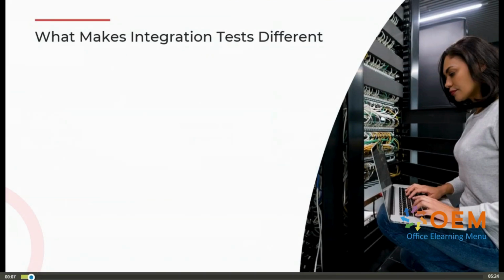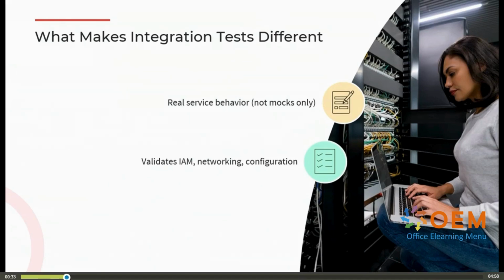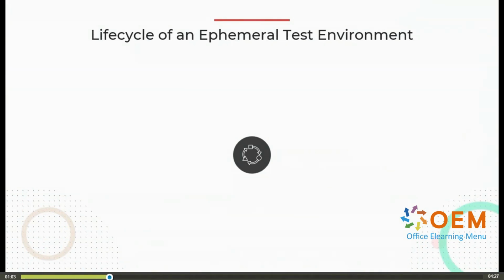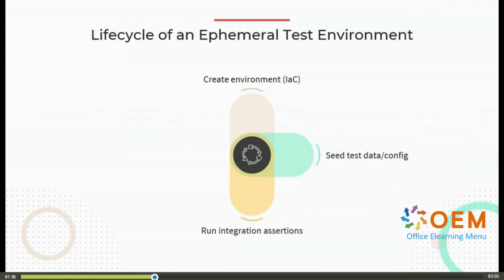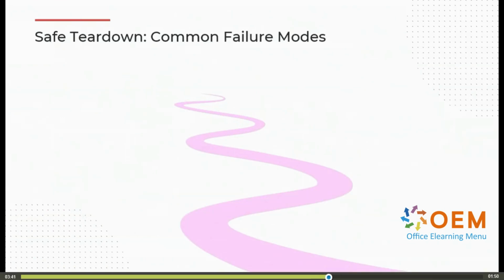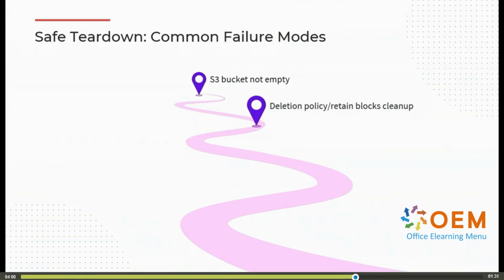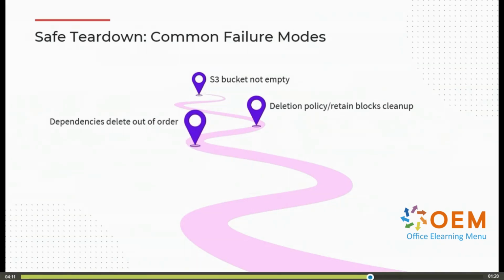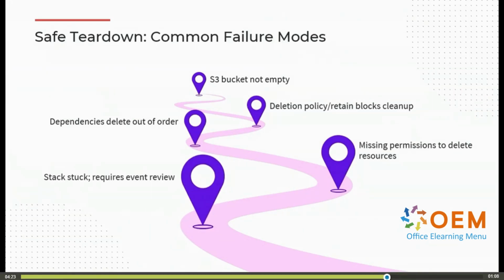AWS DevOps Engineer Professional DOP-C02 Training Opleiding Cursus 2026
Ben jij op zoek naar een professionele AWS Certified DevOps Engineer Professional DOP-C02 training, een praktijkgerichte AWS DevOps opleiding of een complete AWS DevOps Engineer cursus online in Nederland? Dan is deze award winning e-learning van OEM Office Elearning Menu dé ideale voorbereiding op jouw officiële certificering van Amazon Web Services.

Steeds meer bedrijven in Nederland zoeken ervaren DevOps engineers met kennis van CI/CD, automation, Infrastructure as Code en cloud deployment op AWS. Met deze complete AWS DOP-C02 2026 training leer je hoe je moderne DevOps-processen implementeert binnen AWS Cloud-omgevingen.

Deze professionele e-learning bevat:

✔️ 1 jaar 24/7 toegang tot award winning e-learning
✔️ Inclusief officieel proefexamen
✔️ Online mentor via e-mail en chat
✔️ Interactieve videolessen en praktijkgerichte labs
✔️ Voorbereiding op alle officiële DOP-C02 examendoelen
✔️ Certificaat van deelname inbegrepen

Tijdens deze AWS DevOps Engineer Professional training leer je onder andere:

Continuous Integration & Continuous Delivery (CI/CD)
AWS CodePipeline, CodeBuild en CodeDeploy
Infrastructure as Code met CloudFormation
Monitoring & logging met CloudWatch
Security automation en compliance
Containers, Kubernetes en serverless deployment
High availability en scalable cloud architecturen

Deze AWS DevOps cursus Nederland is perfect voor Cloud Engineers, DevOps Engineers, System Administrators, Software Developers en IT-professionals die hun carrière willen versnellen met een internationaal erkende AWS-certificering.

OEM Office Elearning Menu is een officieel erkend ICT-trainingscentrum in Almere en biedt hoogwaardige online IT-trainingen met persoonlijke begeleiding.

Klaar om AWS Certified DevOps Engineer Professional te worden?